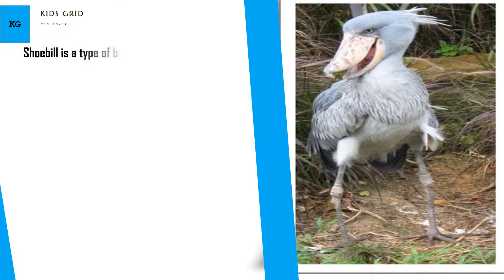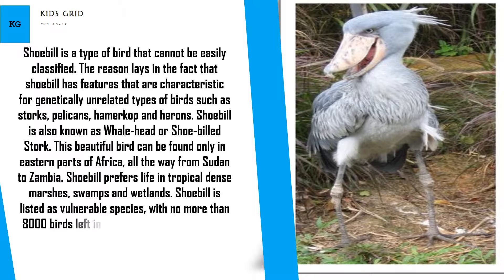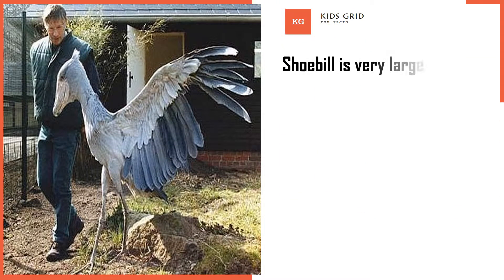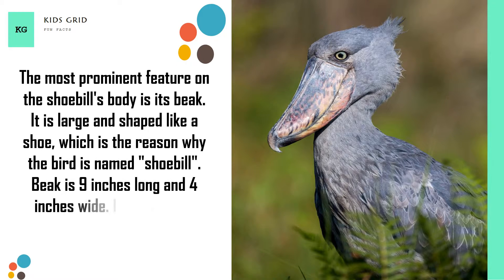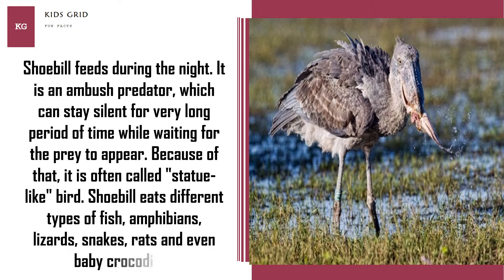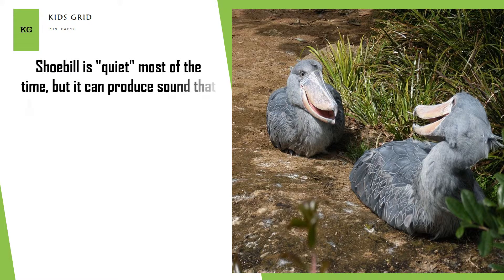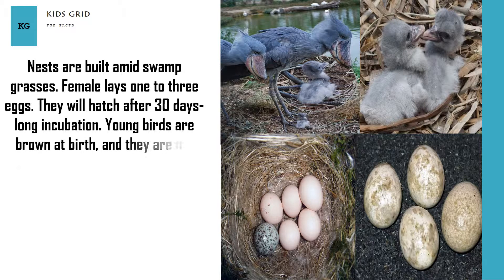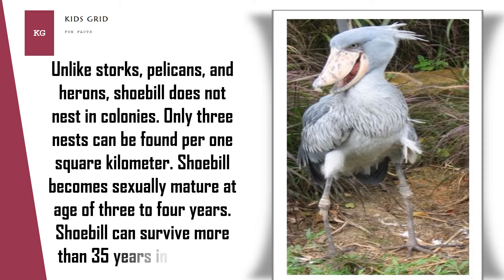Shoebill facts for kids Fun Facts You Need to Know about Shoebill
Shoebill Facts. Shoebill is a type of bird that cannot be easily classified. The reason lays in the fact that shoebill has features that are characteristic for genetically unrelated types of birds such as storks, pelicans, hamerkop and herons.Shoebill is also known as Whale-head or Shoe-billed Stork.